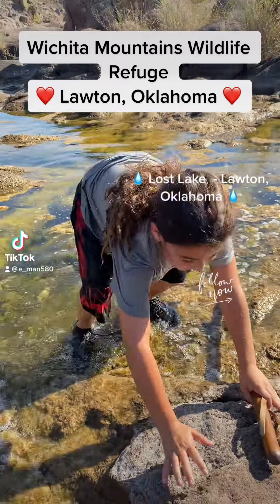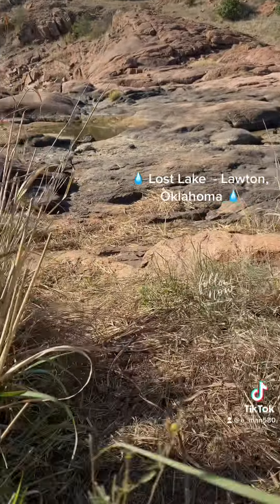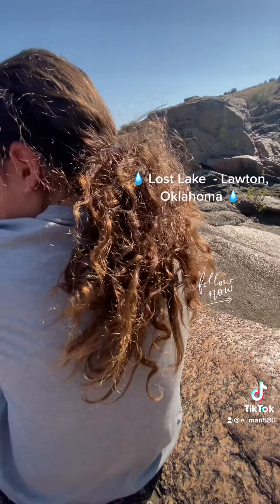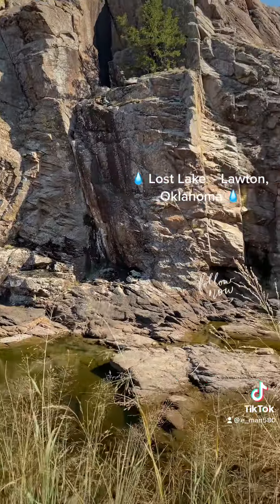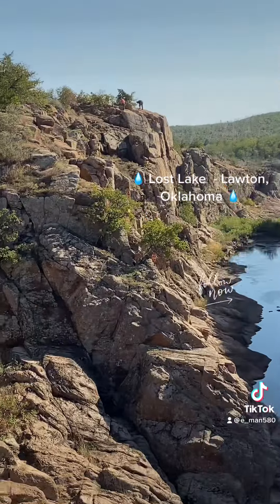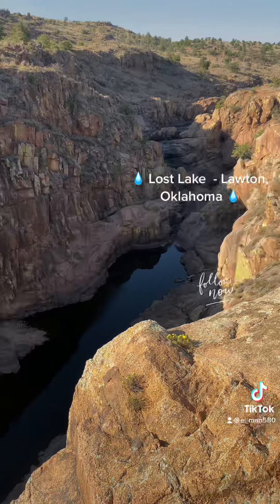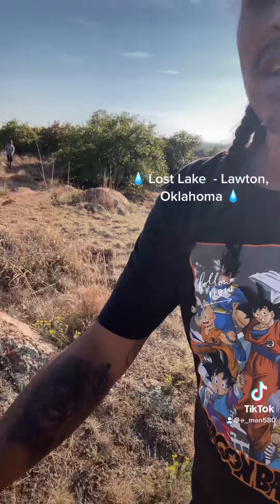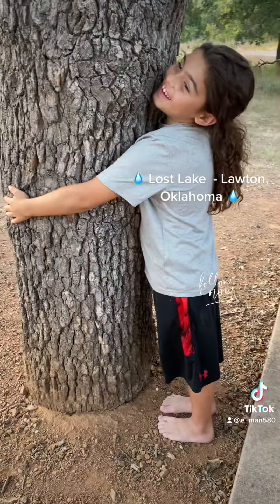40 Ft Hole in Wichita Mountains Wildlife Refuge in Lawton Oklahoma at Lost Lake